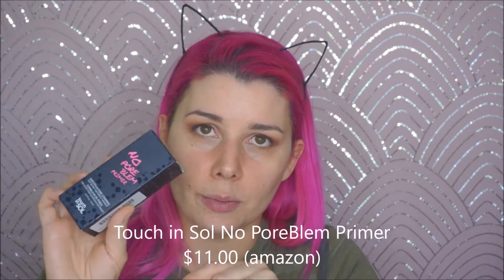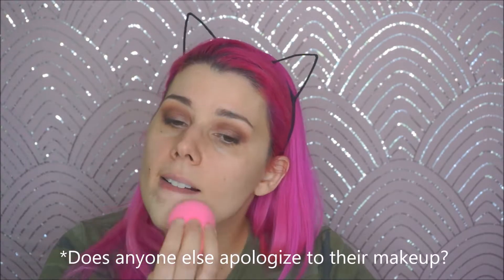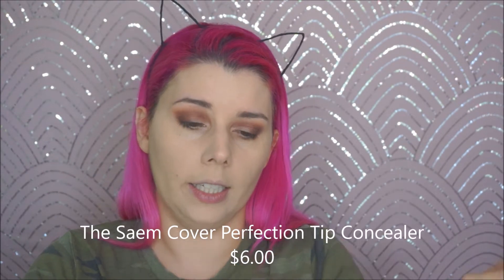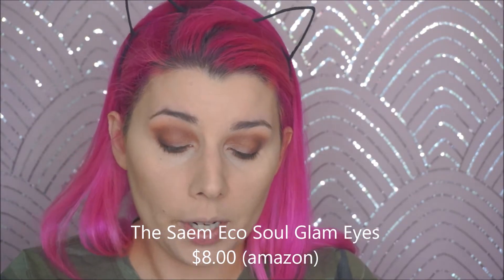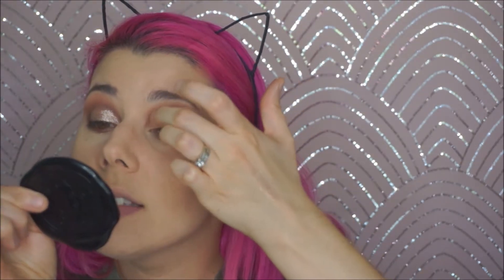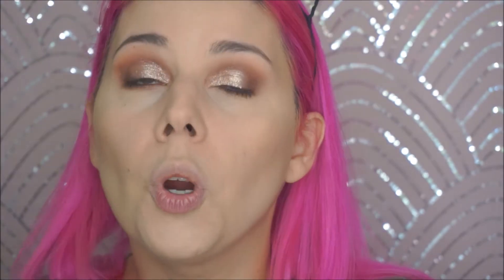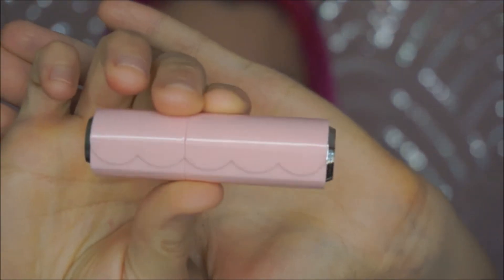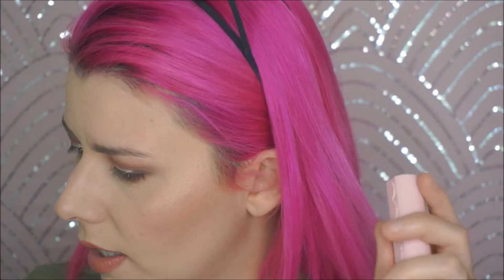Try 5: Korean Beauty Products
What I'm Wearing:
Eyes- (greens & warms from)Morphe Jaclyn Hill palette
Primer- Touch in Sol No Pore Blem primer
Foundation- BeautyBlender Bounce Liquid Whip Long wear foundation in 2.20
Concealer- the Saem Concealer
Contour- Makeup Revolution Conceal & Define c12 & c14
Setting Powder- Armani Luminous Silk powder compact in 2
Bronzer- Too faced Sun Bunny
Blush- Clio Pro Multi Face in Berry Delight
Eyeliner- ColourPop liner Fast Lane & MakE UP Forever Arist Pencil in Boundless Bisque
Highlighter- Inglot Face and Body Highlight
Brows- The Brow Gal Gel Fiber in Brown 02
Lips- Etude House Dear my Blooming Lips in BE109

UPDATE: My Foundation stayed ok but it did get a tad oily. But next time I use the primer I will dab it on my skin instead of swipe. Honestly everything looked pretty good after 6 hours. I had to reapply the lipstick a few times but that was expected.